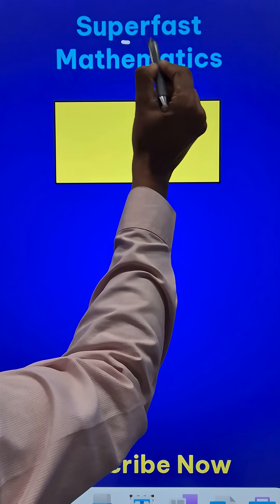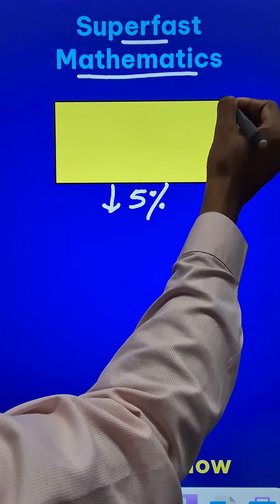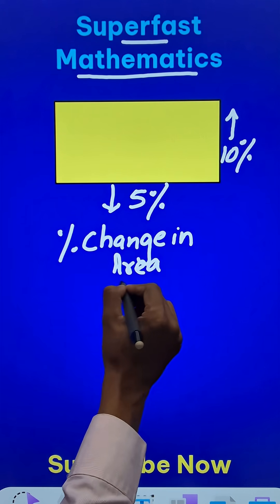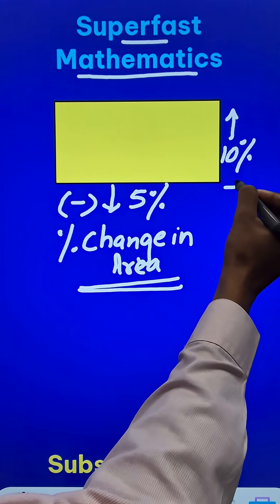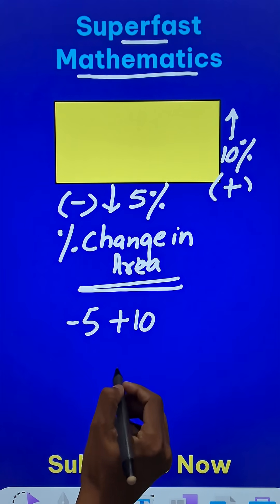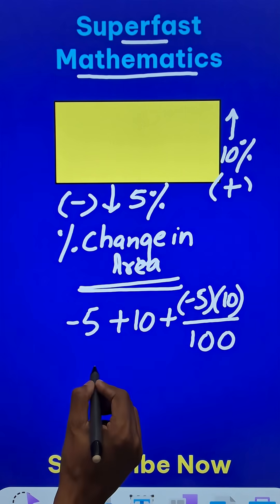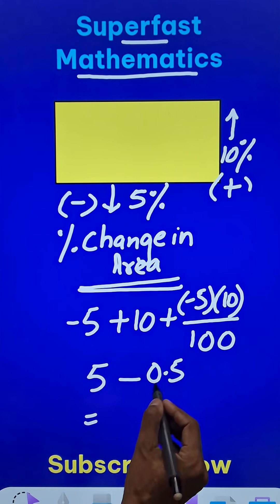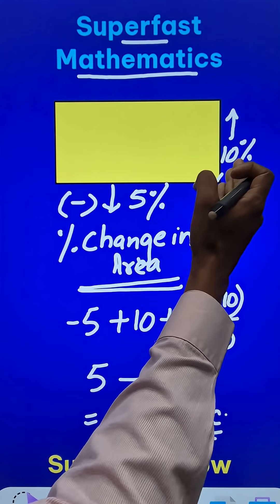Direct Short Trick II Percentage Change in Area II Five-Second Method to Crack MCQs